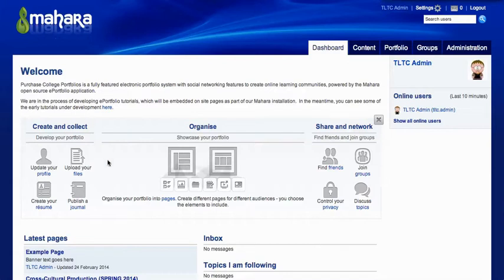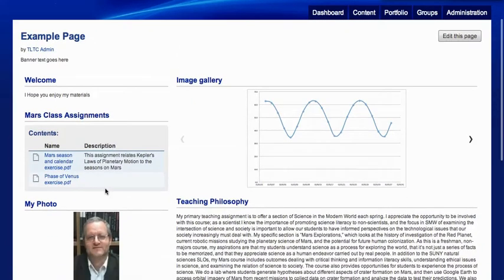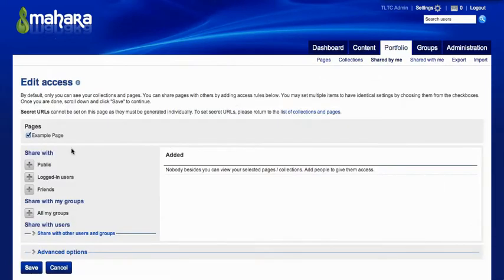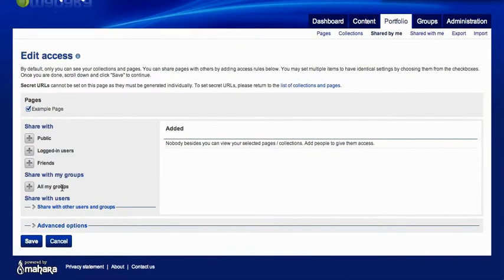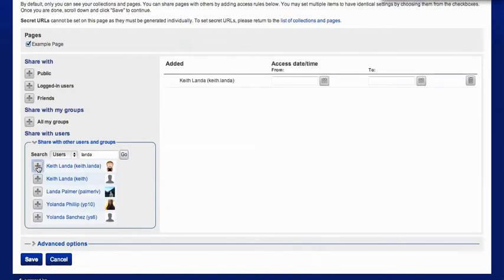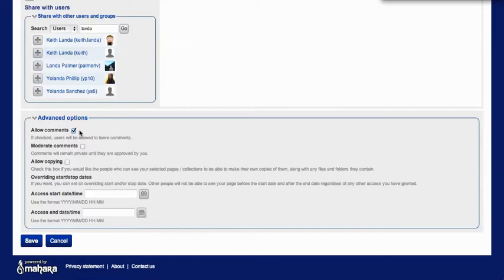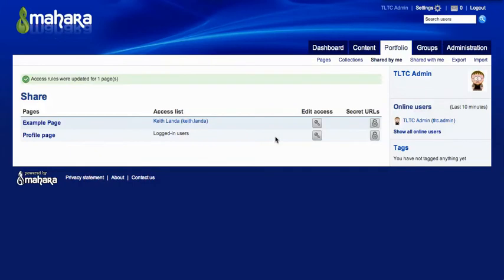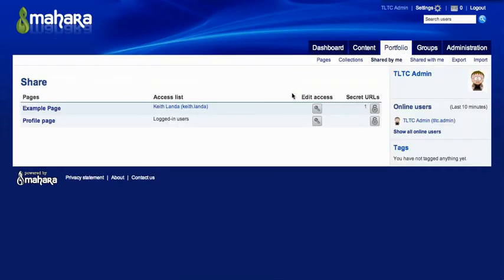Sharing Pages in Mahara